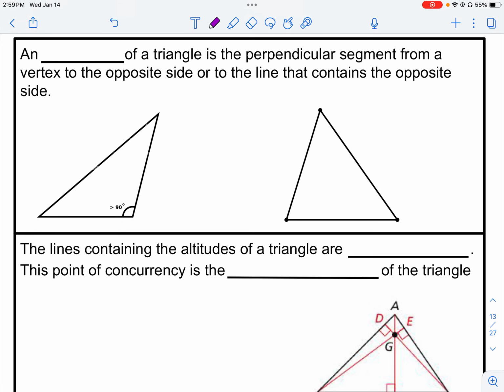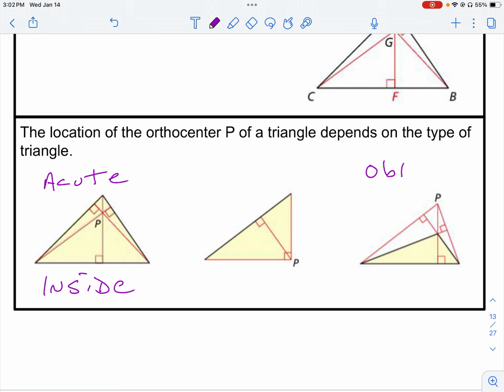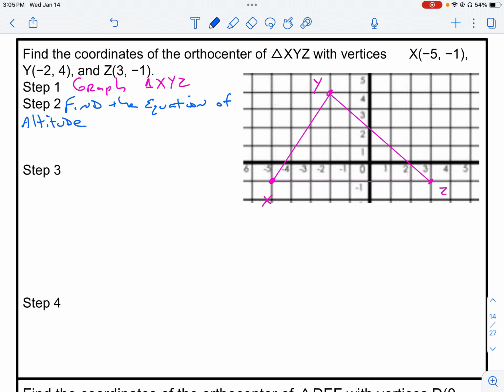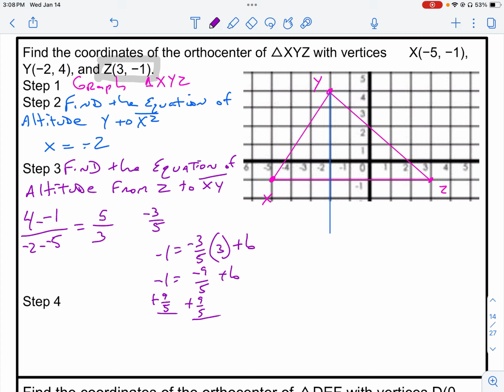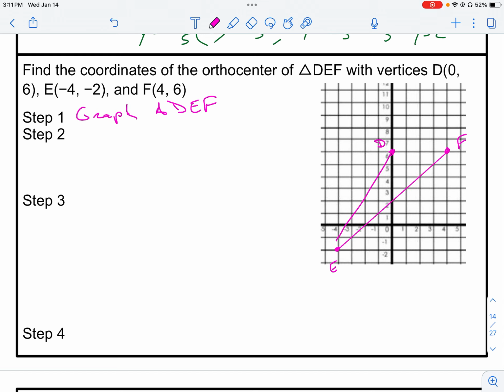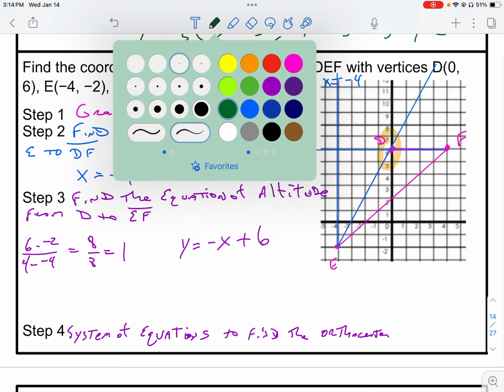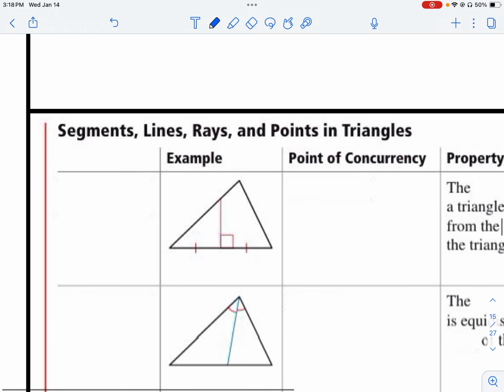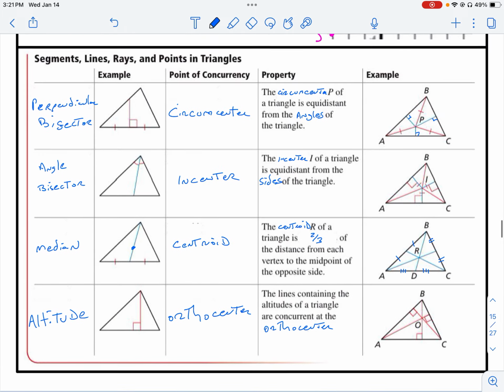Altitudes of Triangles